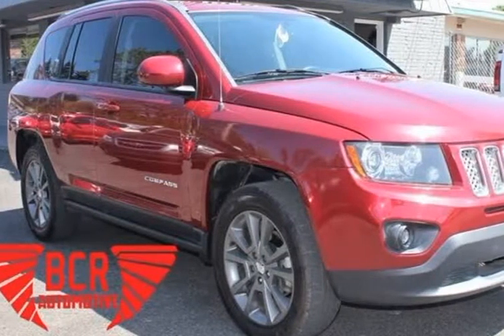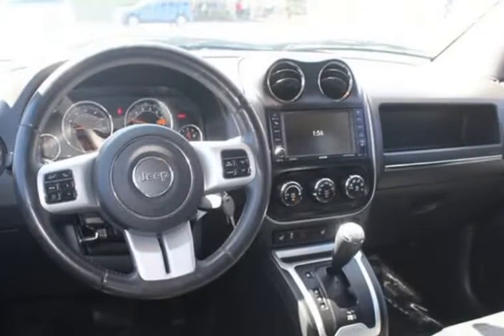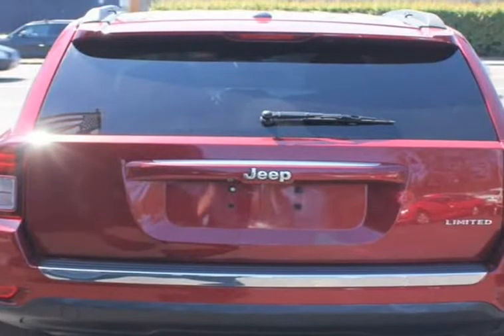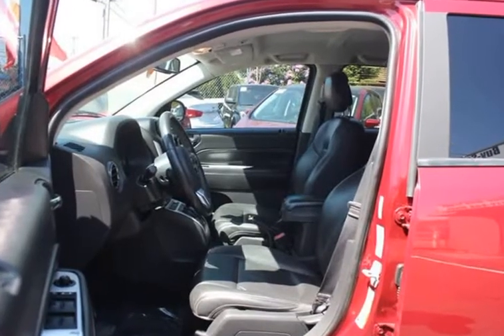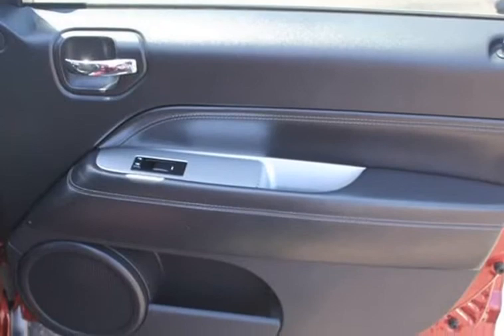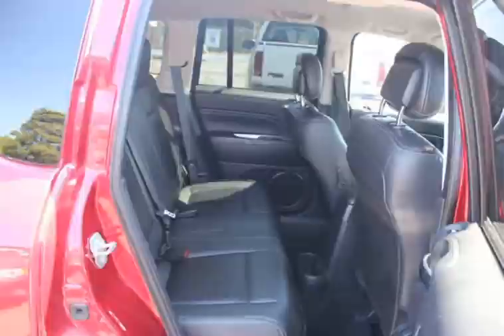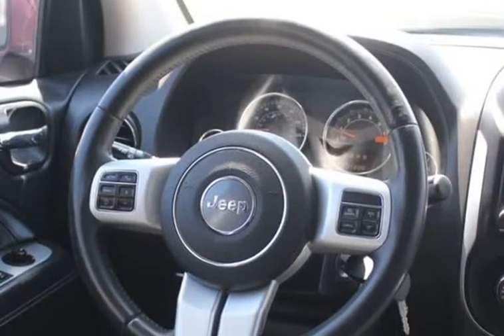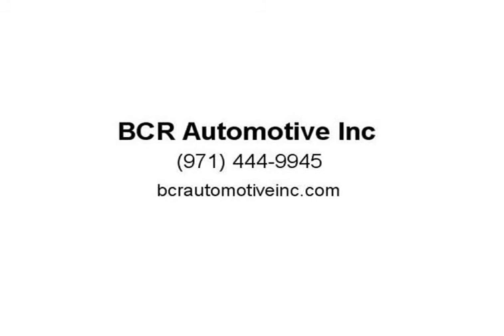2015 Jeep Compass Limited 4dr SUV (Portland, Oregon)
12649 SE Division St
Portland